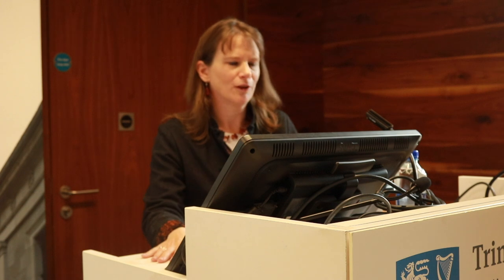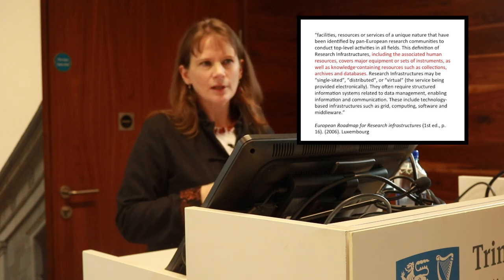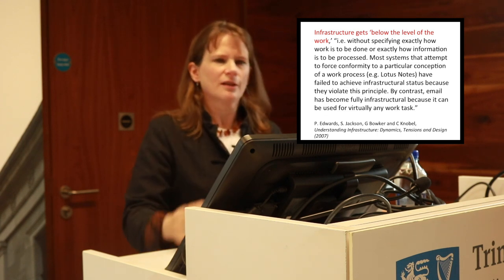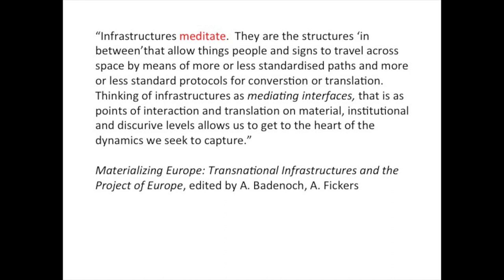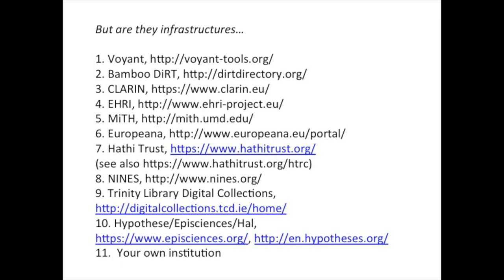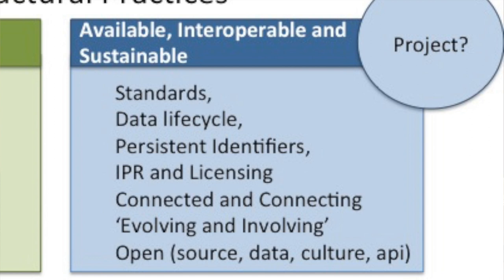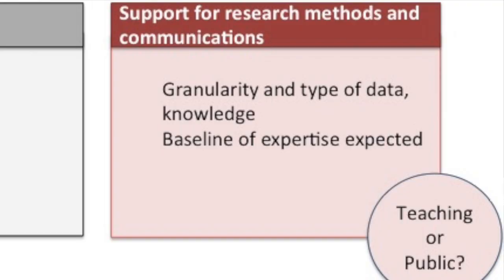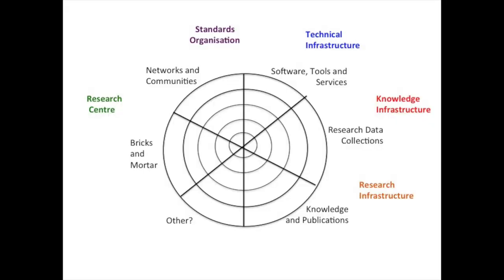What IS Research Infrastructure? (PARTHENOS Training Video)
Video 1 in the PARTHENOS 'Research Infrastructures 101' training module

Presenter: Dr. Jennifer Edmond, Trinity College Dublin
Edited by: Vicky Garnett, Trinity College Dublin

About PARTHENOS
PARTHENOS stands for “Pooling Activities, Resources and Tools for Heritage E-research Networking, Optimization and Synergies”.